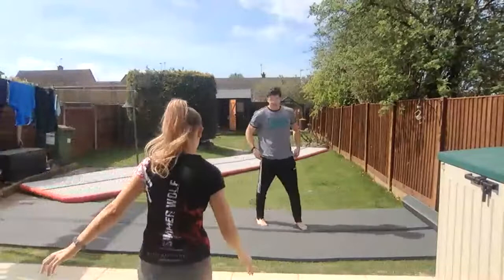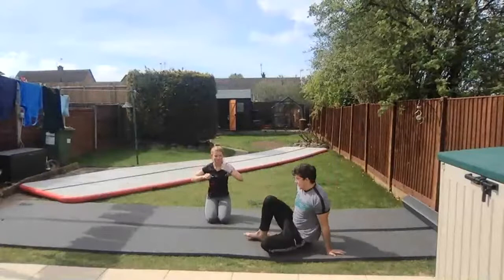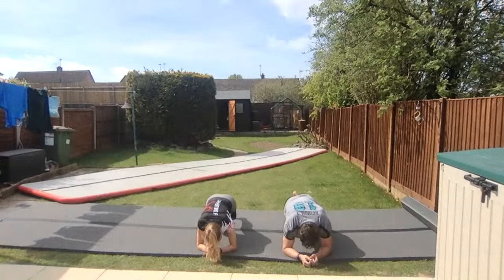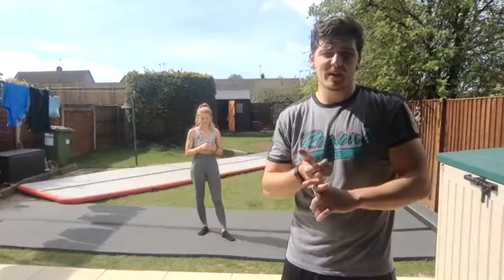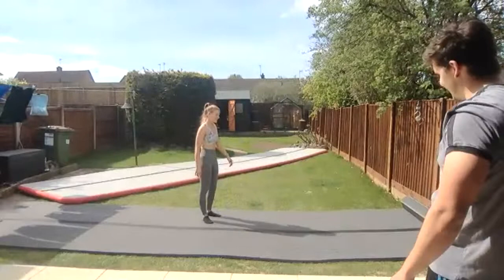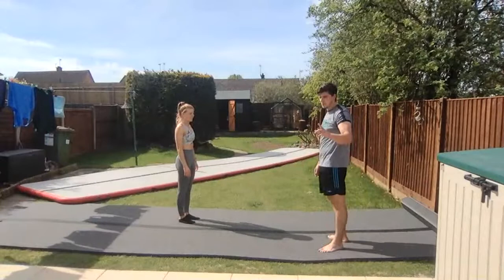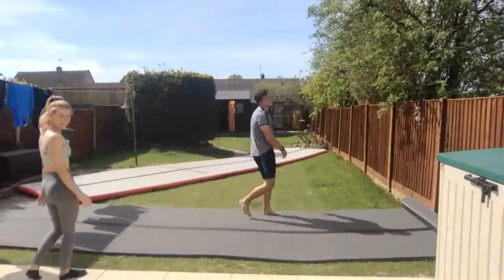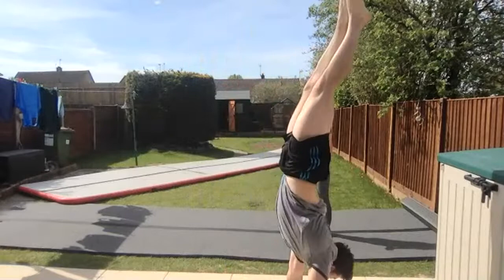Aerial exercises - Live gymnastics class with Joshua Bull and Hannah Loomes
Hi guys!

Today's class was a hot one! today we did a quick warm-up follow but some core conditioning then we went through 3 different exercises to help you achive an aerial! Promise you that if you do these exercises every single week you will be able to do an aerial when you are back at gymnastics.

Lots more of different classes to find on our channel and some gymnastics videos I have made of myself doing gymnastics.

Are you following us on Facebook!? this is where we post all of our competitions and challenge for you guys to win prizes!